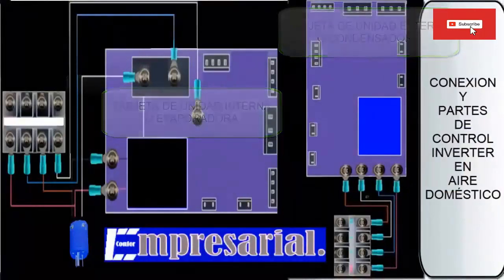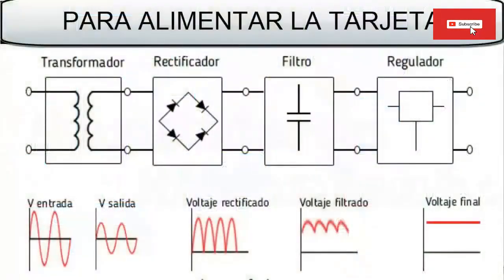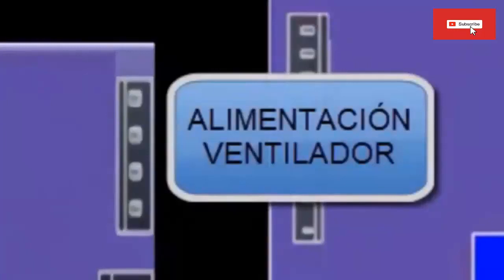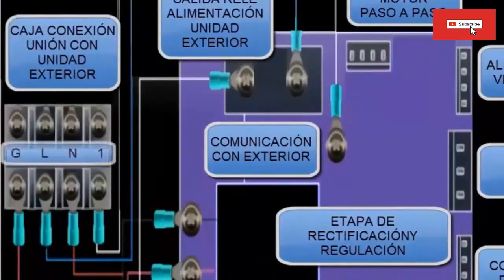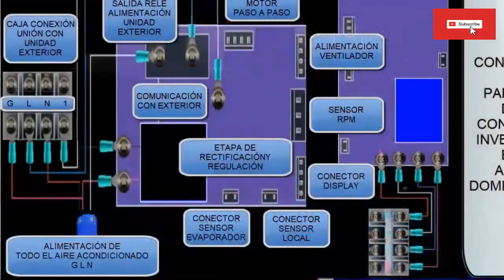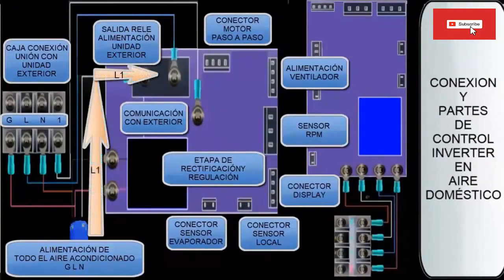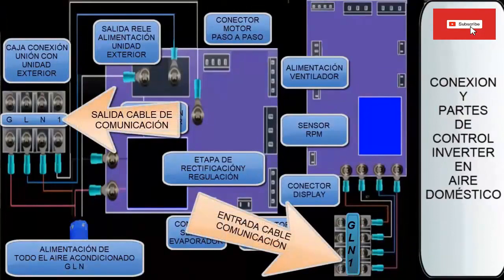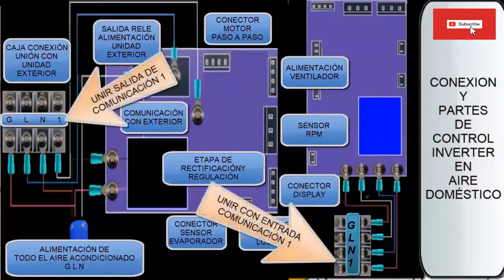Inverter Air Conditioning Control Board: Components and Functions